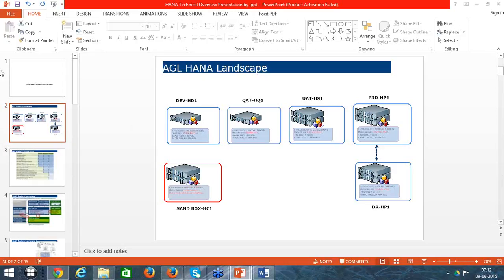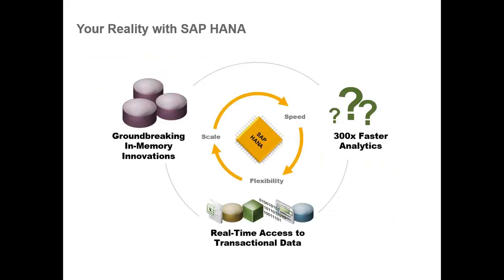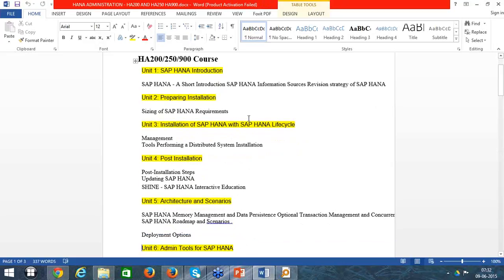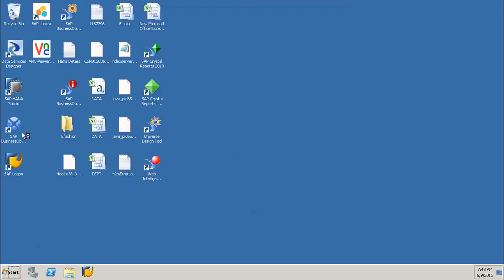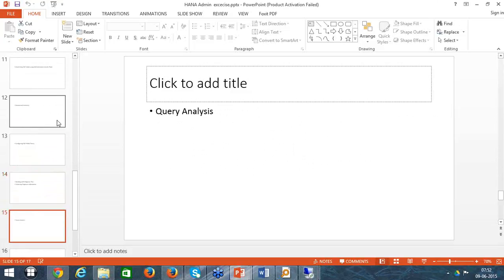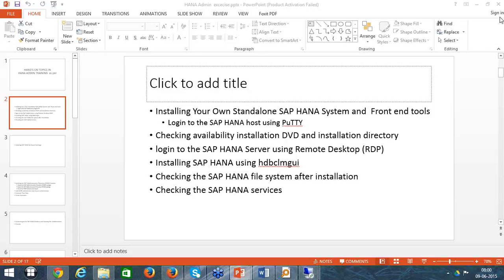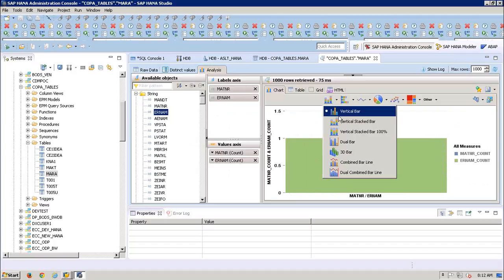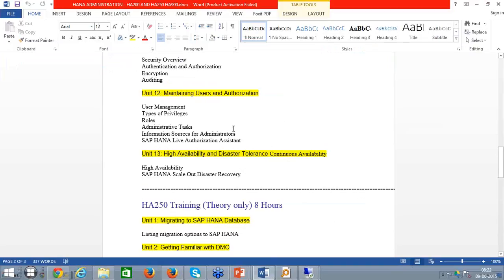2015 06 09 07 12 SAP HANA Admin Online Training DEMO